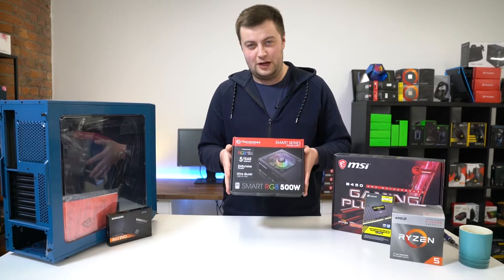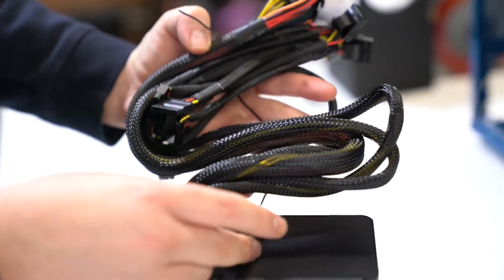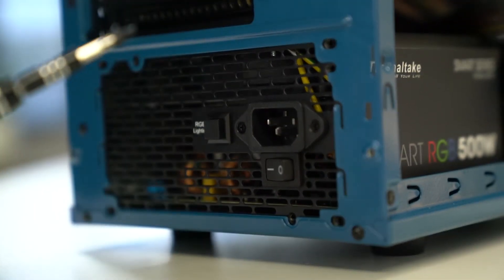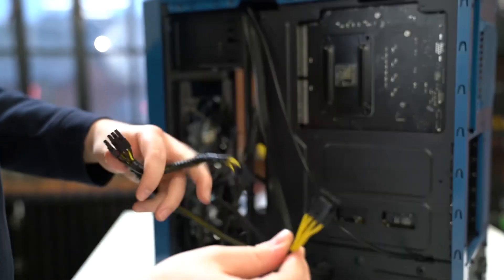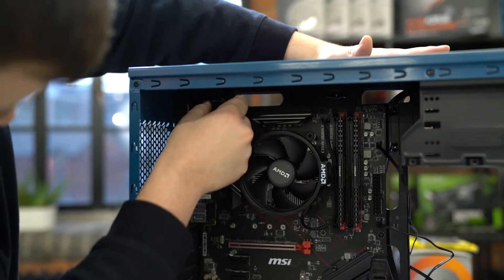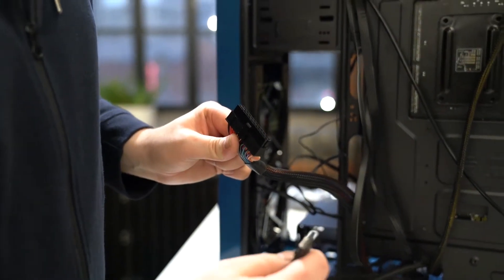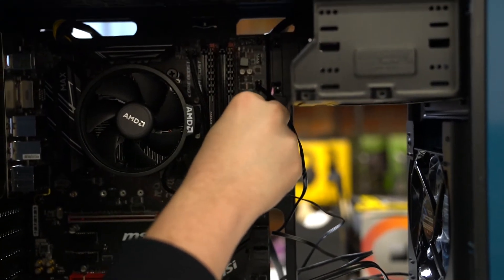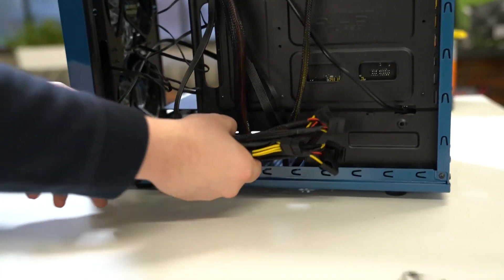How To Install A Power Supply Into A Desktop PC? |Step-By-Step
In this video, Shaun shows you how to correctly install a power supply into your PC.